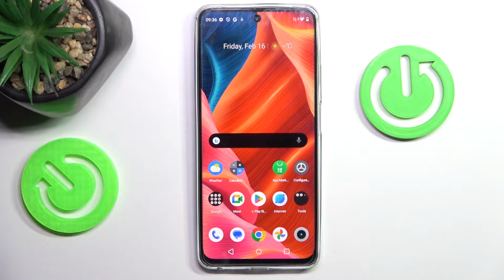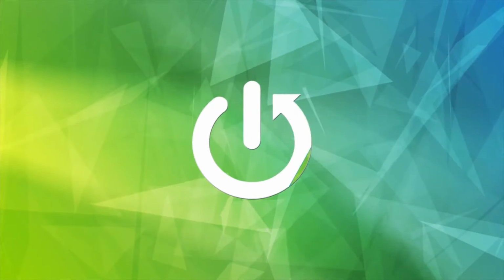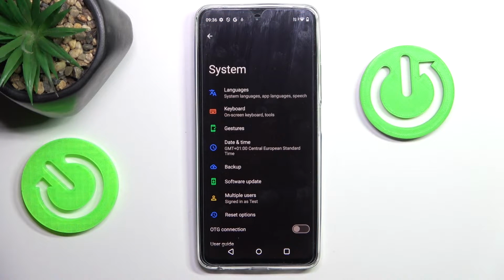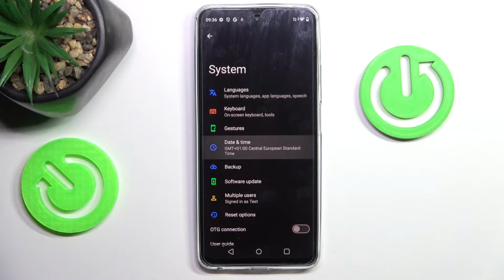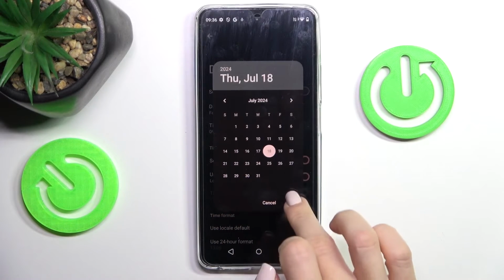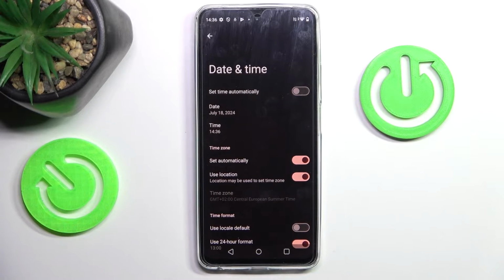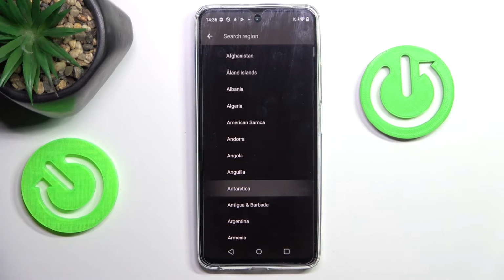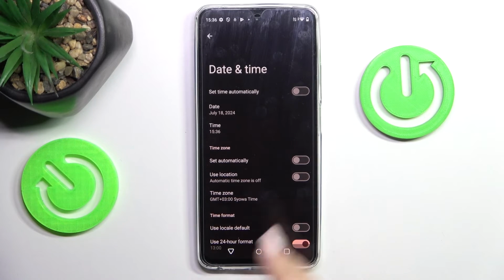How to Change Date & Time on REALME C67?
Find out more:
In this step-by-step tutorial, we'll walk you through the process of changing the date and time settings on your REALME C67 smartphone. Whether you need to adjust the date and time due to travel, daylight saving time changes, or simply to correct inaccuracies, this tutorial will guide you through the settings menu to make the necessary adjustments. With accurate date and time settings, you can ensure that your device displays the correct information for scheduling events, organizing tasks, and managing notifications. Follow along with our instructions to easily customize the date and time settings on your REALME C67 according to your preferences.

Where can I find the date and time settings on my REALME C67?
Can I set the date and time automatically on my REALME C67?
What should I do if the date and time on my REALME C67 are incorrect?
Are there any options to customize the date and time format on the REALME C67?
Can I set different time zones on my REALME C67 when traveling?